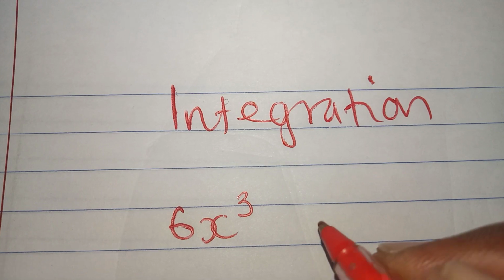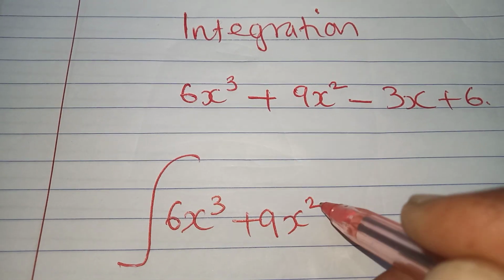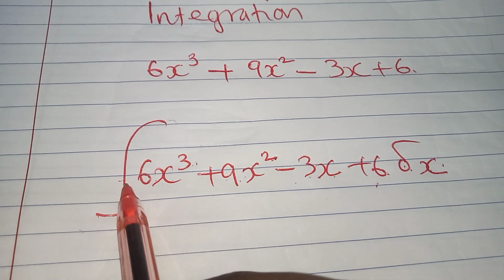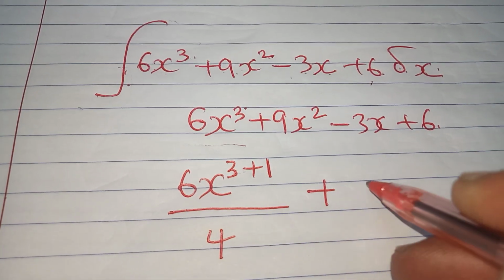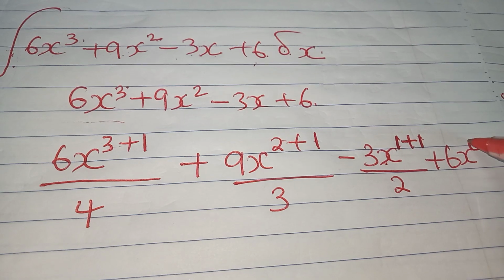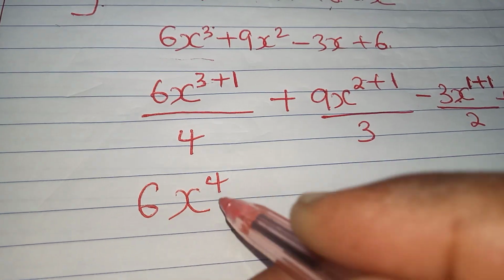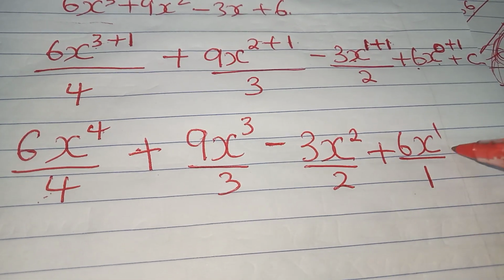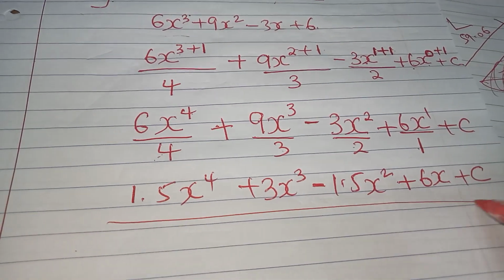INTEGRATION OF CUBIC AND QUADRATIC EQUATIONS OR FUNCTIONS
Integrating by increasing the power by one and dividing by the resultant power.